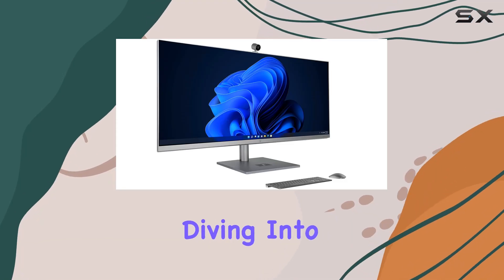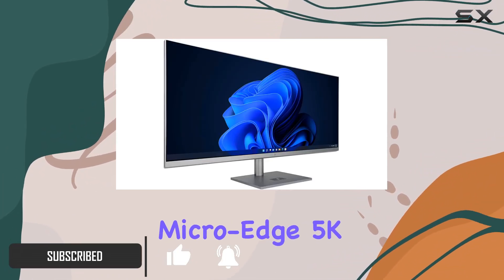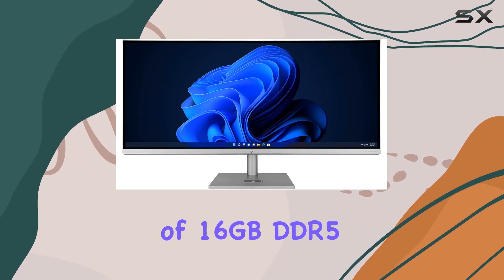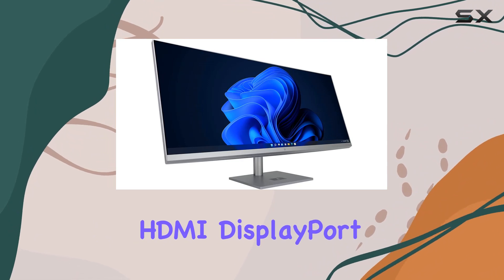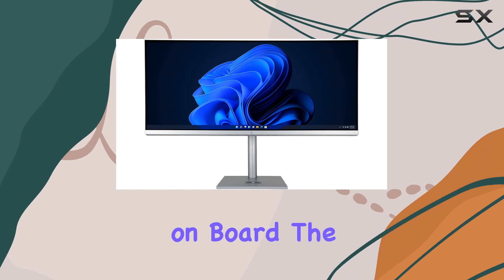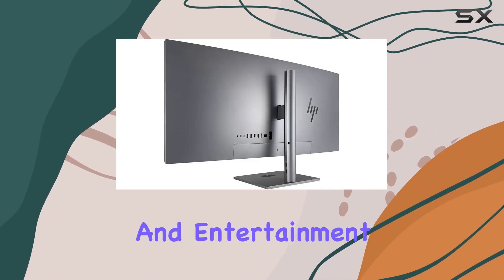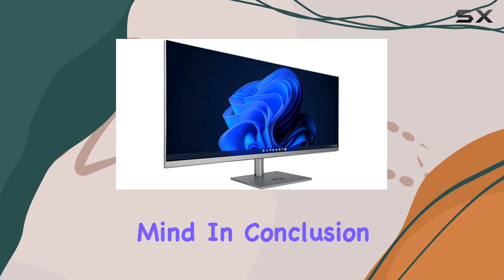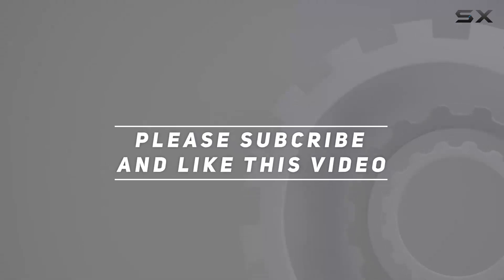HP Envy 34 All-in-One Desktop Review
0:00 Intro
0:06 Review

Things that we mentioned in this video:
HP Envy 34 34" : B0BN2DDSB1